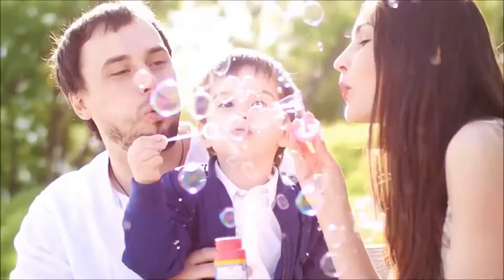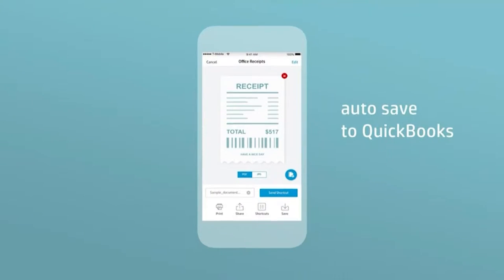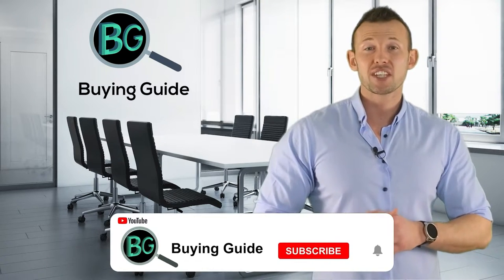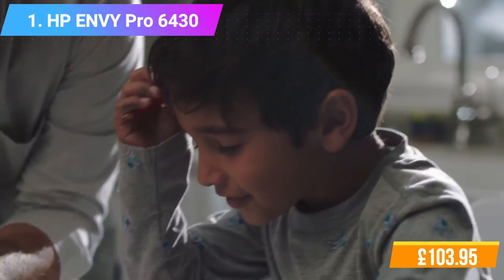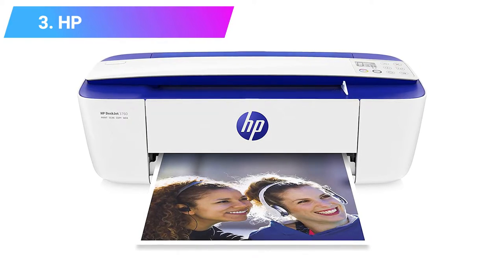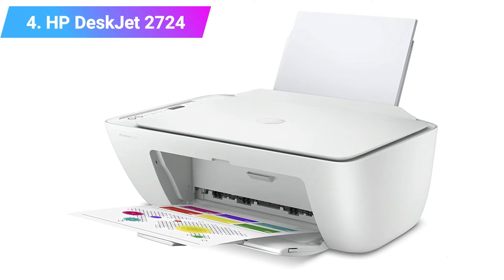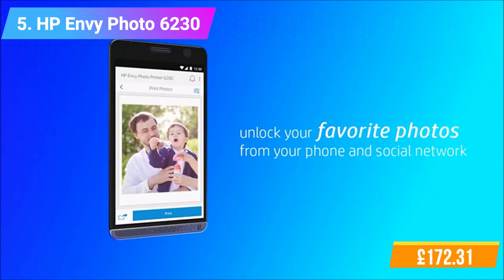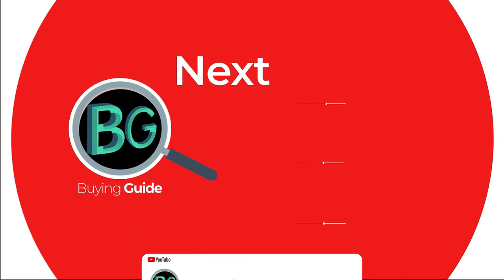The Best Hp Printer of 2021 | HP Printers Reviews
Welcome to our pick of the best HP printers. Ever since HP made the first desktop laser printer - the LaserJet - back in 1984, the company has been producing some brilliant devices.
One of the great things about HP's printers is that the company has a huge range of them. That means home users, students, photographers and business owners (and many others) will be able to find a HP printer that is perfect for their needs.

Best Sellers in Computer Printers in 2021

00:00​ - Introduction

01:49 - 1. HP ENVY Pro 6430, All-in-One Printer.

04:17 - 2.HP DeskJet 2720, All-in-One Printer.

05:06 - 3. HP DeskJet 3760, All-in-One Printer.

06:10 - 4. HP DeskJet 2724, All-in-One Printer.

07:03 - 5. HP Envy Photo 6230, All-in-One Wi-Fi Photo Printer.

07:56 - 6. HP Officejet Pro 9012, multifunctional Printer.